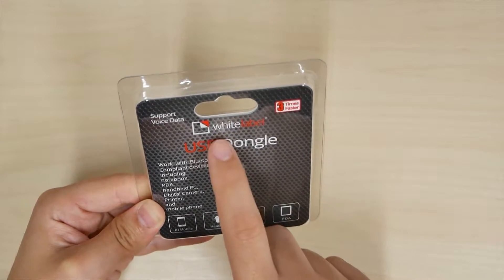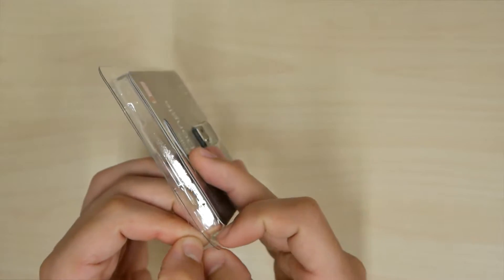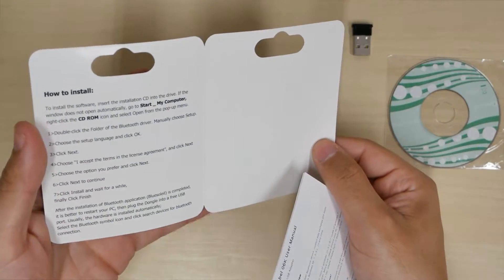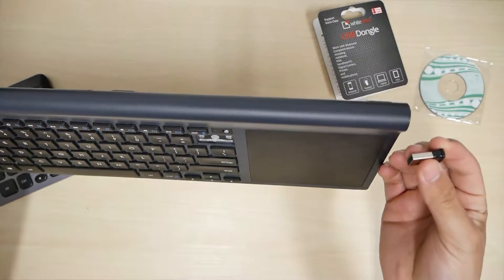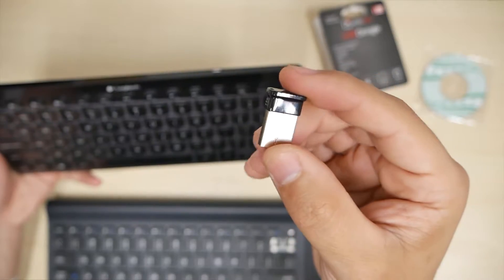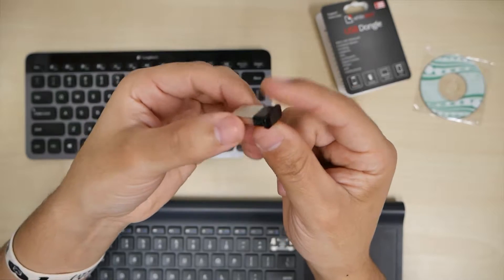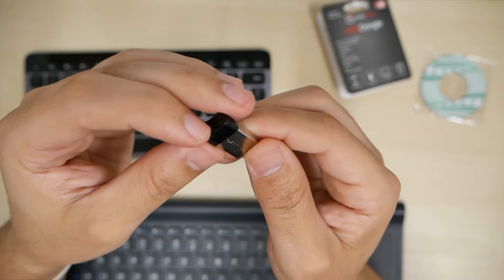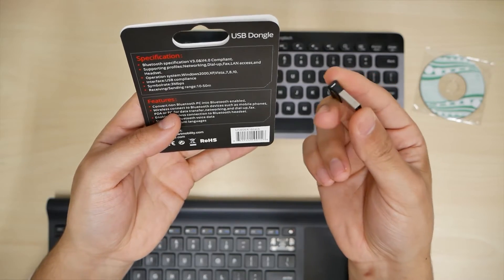Bluetooth USB Dongle - Whitelabel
Just what I needed, worked perfectly fine and had no problems so far. I feel like this is a great dongle to get. Bluetooth 4.0 USB Dongle Adapter.

3. All in 1 Portable Charger

9. Mid Tower PC Case